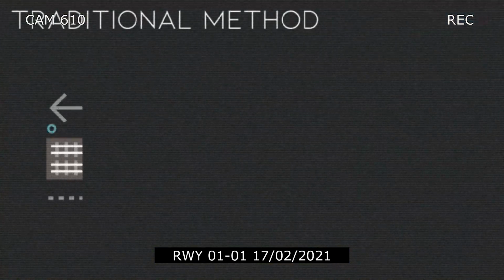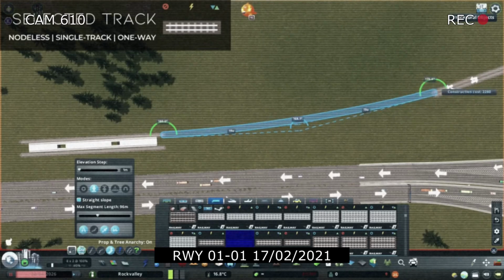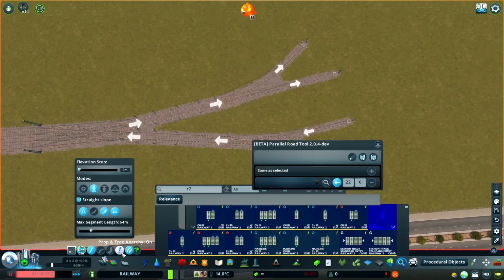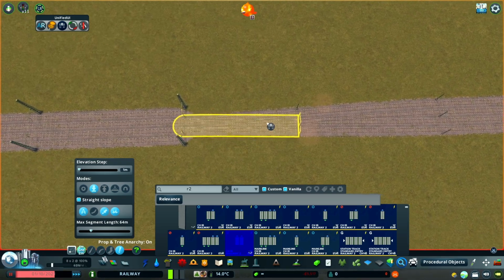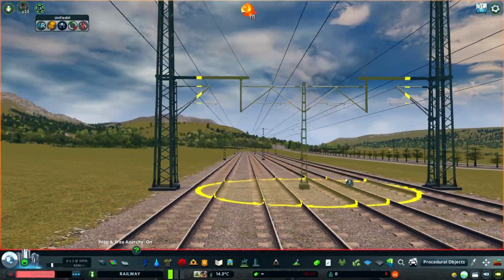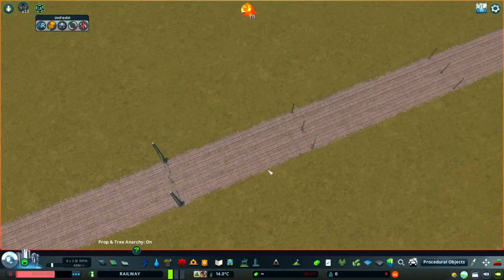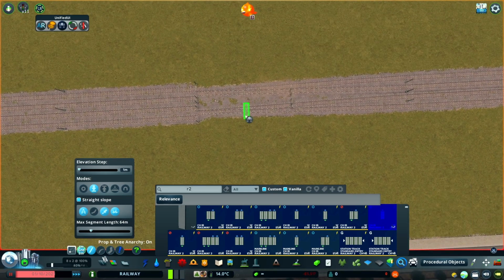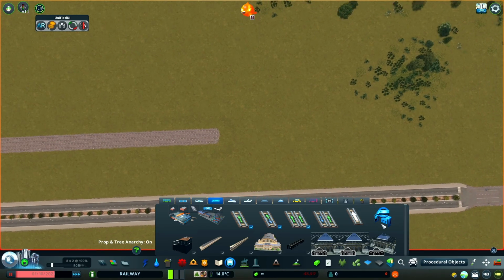Creating multi-track connections with RAILWAY 2 in Cities: Skylines | Episode 07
RAILWAY is a tutorial series helping you build more realistic railways in CitiesSkylines. Each episode focuses on a technique, mod, or detailing approach to bring your railways to life.

This episode of RAILWAY revisits an earlier video and introduces an updated technique to connect multiple track types together. If you're looking on how to create smooth quad-to-double, our double-to-single track connections, this is the video for you.

If there's something specific that you'd like to see me focus a future tutorial on, please let me know.

The opening titles of each episode will highlight the spectacular railway builds of members of the Cities: Skylines community and will change over time. This episode's opening titles feature footage courtesy of (in order of appearance):
- Phipsibipsi | Phipsibipsi# 8383 (Discord)

Chapters:
0:00 Opening Titles
0:32 Introduction
1:01 Quad-tracks to double-tracks
3:23 Double-tracks to single-tracks
4:15 Adding lines
4:55 Node Controller Renewal
5:14 Cinematics and Closing Titles